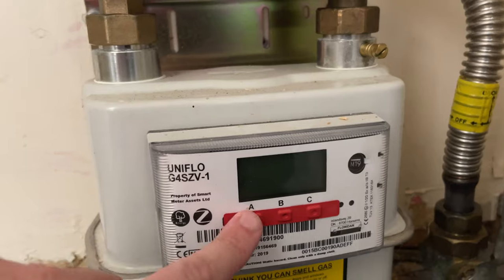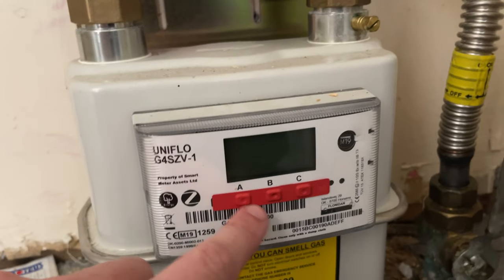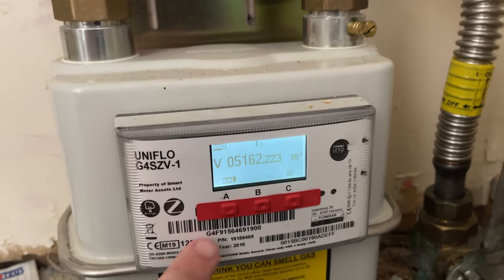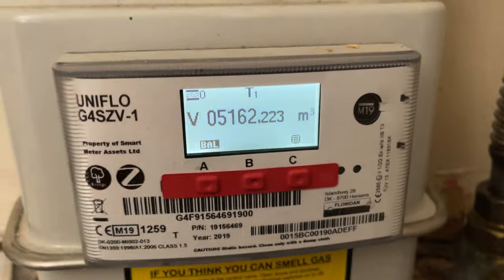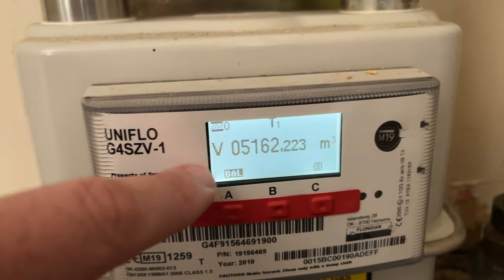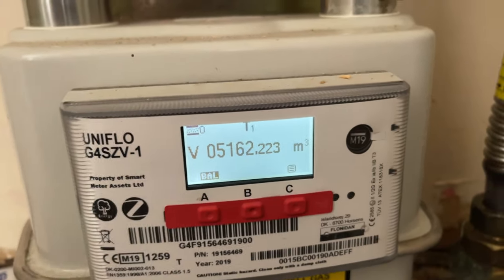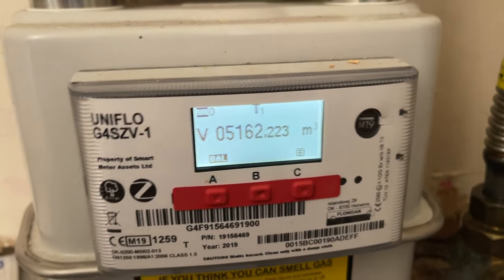How to get a meter reading on a Uniflo G4SZV-1 gas meter